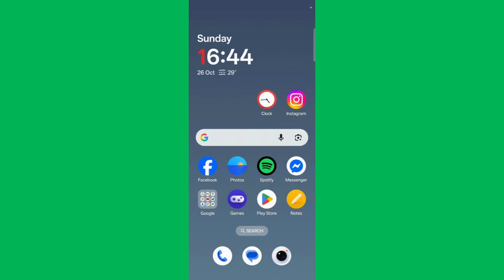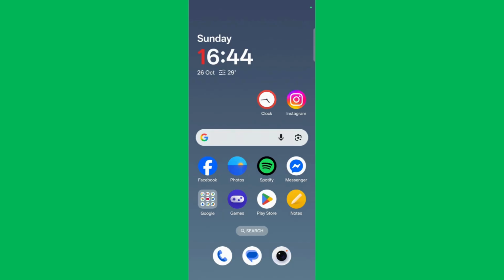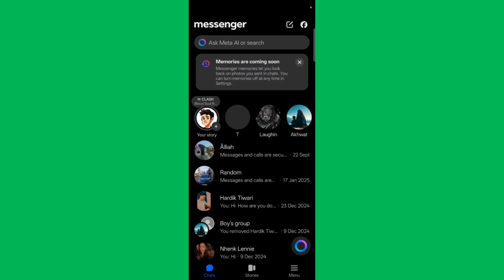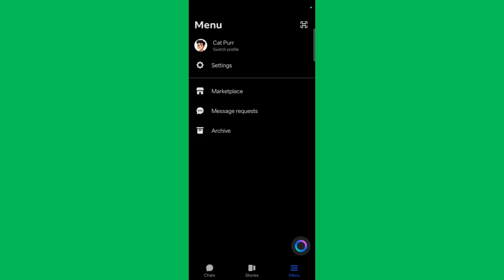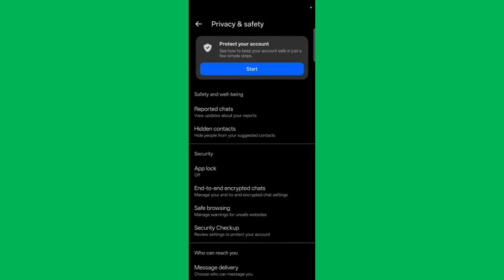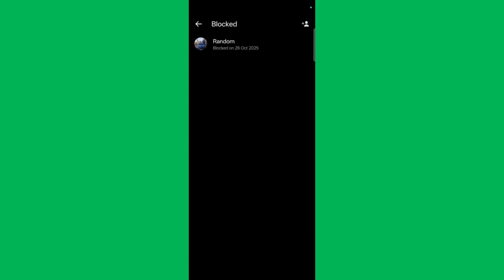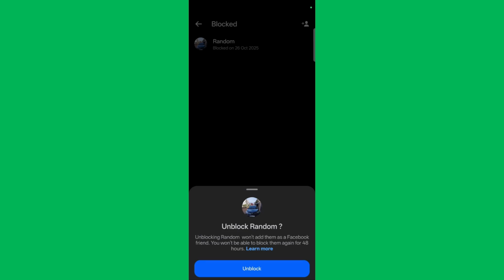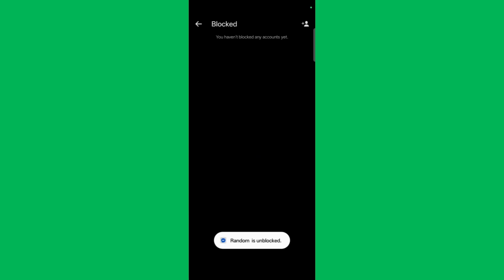Unblock People on Messenger FAST! (Android Guide 2026)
Did you block someone on Facebook Messenger and now you want to unblock them? This quick and easy Android tutorial shows you exactly where to find your blocked accounts list right inside the Messenger app.

How to Unblock Someone on Messenger (Android App):

Open your Messenger app.

Tap the menu icon (three horizontal lines) in the top-left corner.

Tap the Settings gear icon (⚙️) next to your name.

Scroll down and tap on "Privacy & safety."

Tap on "Blocked accounts."

You will see a list of everyone you've blocked. Tap on the name of the person you want to unblock.

Tap "Unblock" (it might specify "Unblock messages and calls").

Confirm your choice in the pop-up.

That's it! You can now send and receive messages with that person again. Note: If you blocked them on Facebook (not just Messenger), you may need to unblock them there separately.